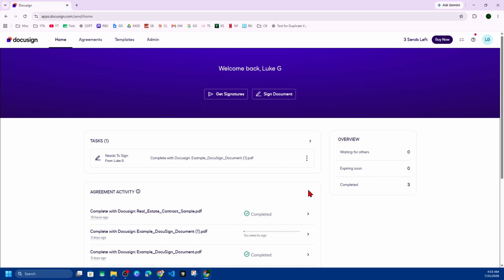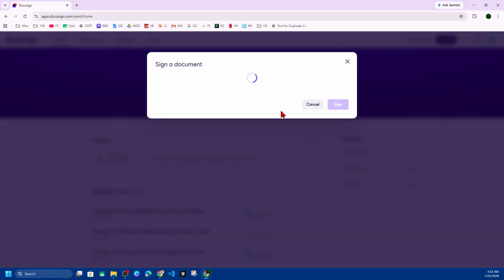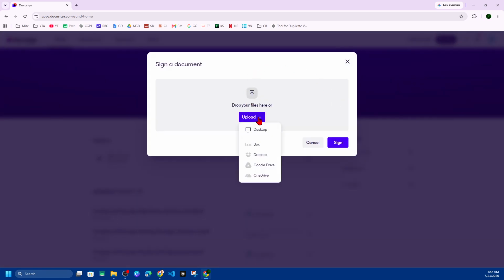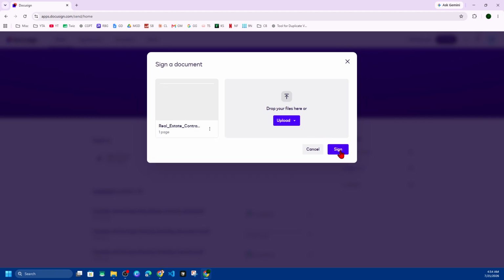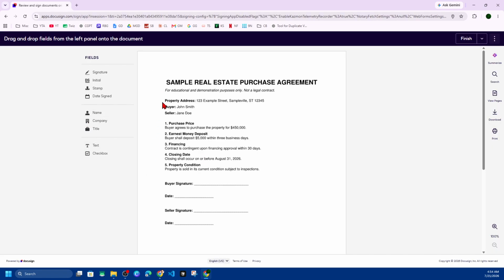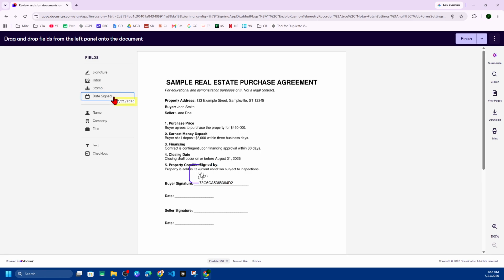How to Add a Signature Field in DocuSign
In this comprehensive tutorial, we'll take you step-by-step through the process of adding a signature field in DocuSign. Whether you're new to DocuSign or an experienced user looking to streamline your workflow, this guide will provide you with the knowledge you need. We'll cover everything from accessing the document you want to sign, to correctly placing the signature field and saving your changes. By the end of this video, you'll be able to add a signature field in DocuSign with ease and confidence.